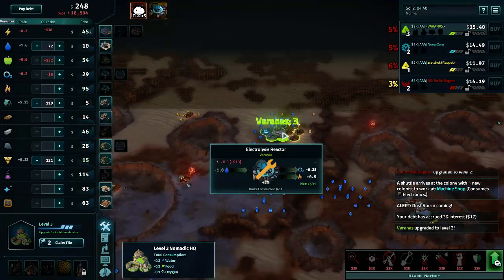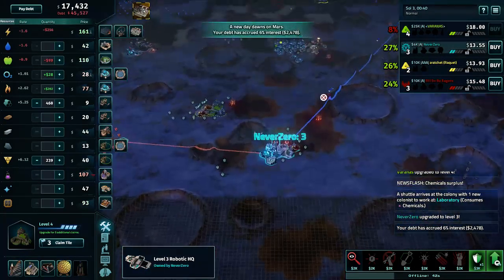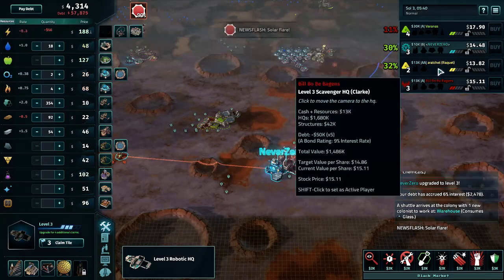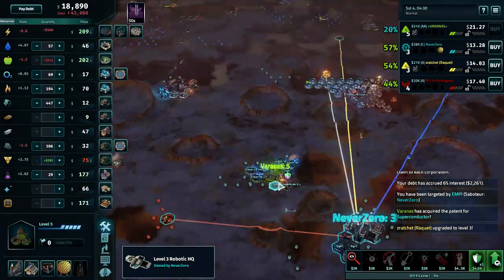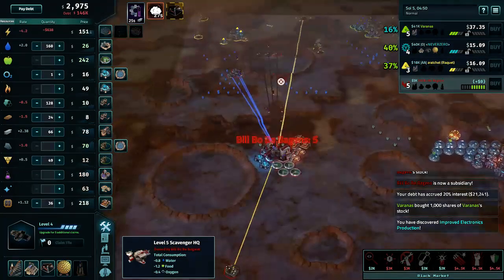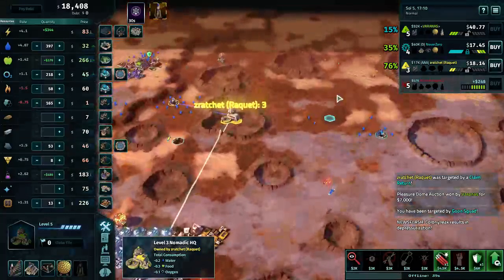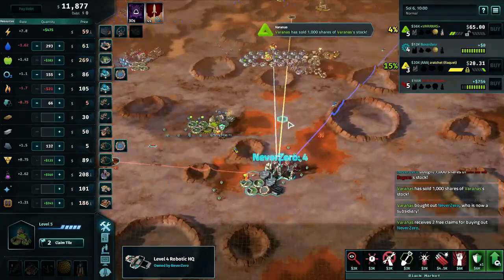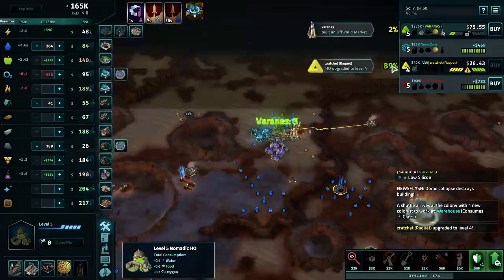Offworld 7th Newcomers Tournament Group D Game 1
Offworld 7th Newcomers Tournament Group D Game 1 -- Watch live